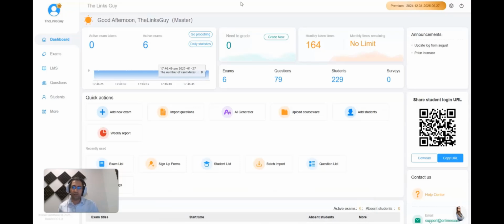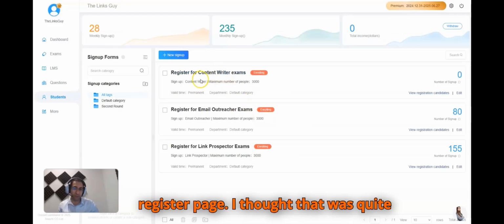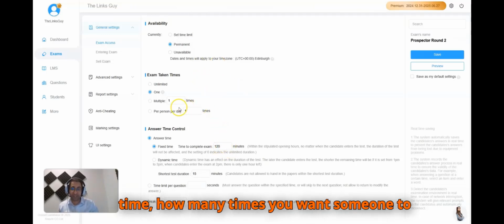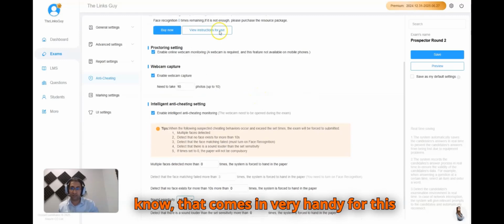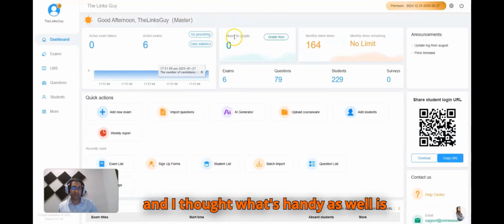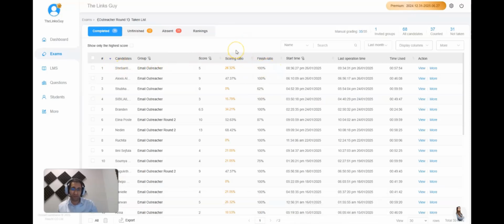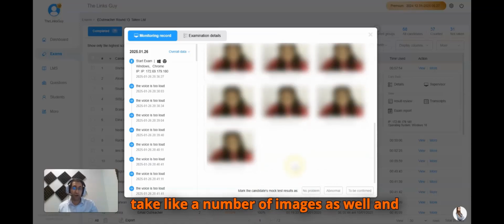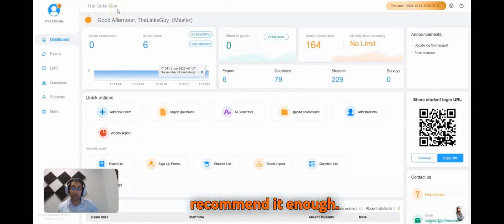How OnlineExamMaker Helps TheLInksGuy Conduct Remote Assessments?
Learn TheLInksGuy use online assessment solution provided by OnlineExamMaker to assess candidates online.